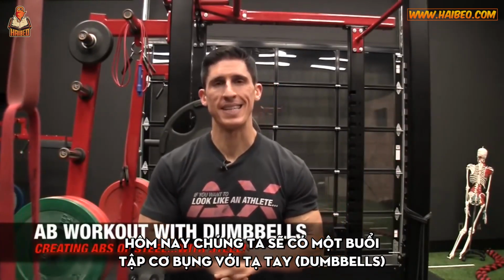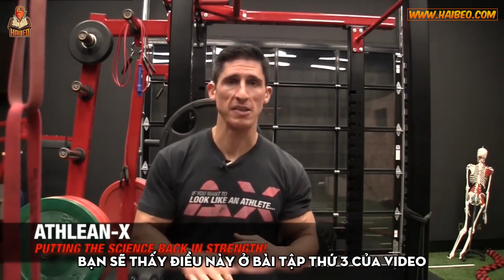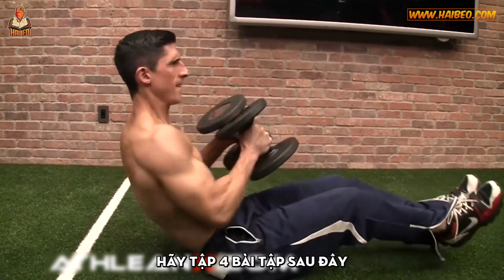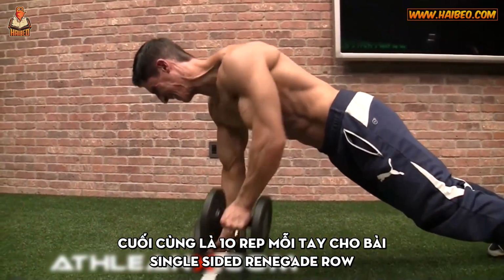Tập Cơ Bụng với TẠ TAY (Dumbbells) - Athlean-X Vietsub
Đã bao giờ bạn sử dụng tạ tay để tập cơ bụng? Nếu câu trả lời là không, bạn có thể đang bỏ lỡ cơ hội sở hữu một cơ bụng sắc nét - bạn đang không đưa lực cản vào việc tập bụng. Tập bụng với tạ, ví dụ như tạ tay ở đây, có thể giúp quá tải cơ bụng của bạn và đưa bạn thoát ra khỏi cách tập core lỗi thời mà có lẽ bạn đang mắc phải.

---➖ Vũ Hải ➖---
𝐅𝐈𝐓𝐍𝐄𝐒𝐒 𝐌𝐀𝐑𝐊𝐄𝐓𝐈𝐍𝐆 𝐄𝐗𝐏𝐄𝐑𝐓